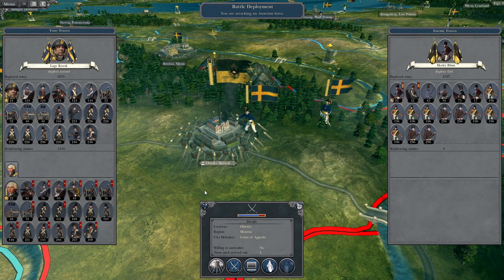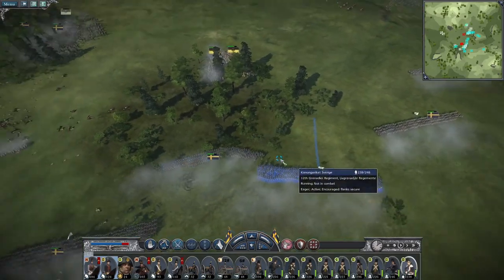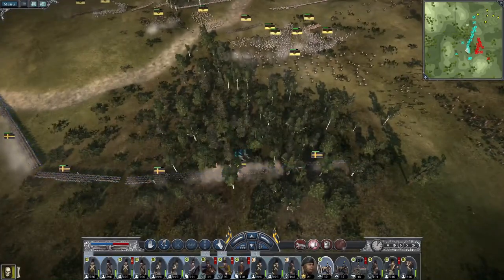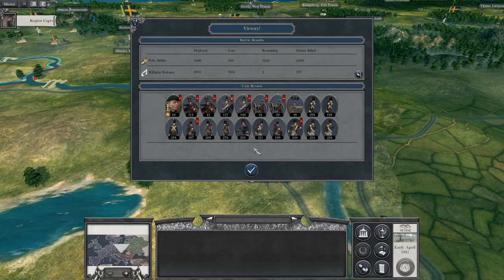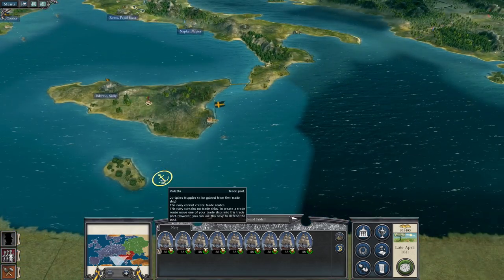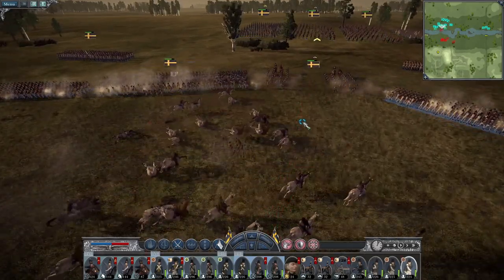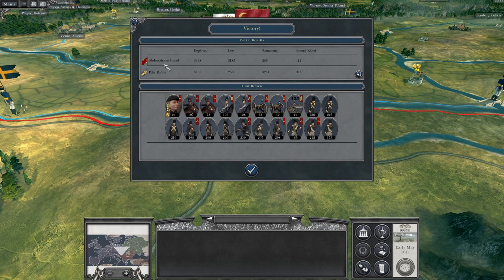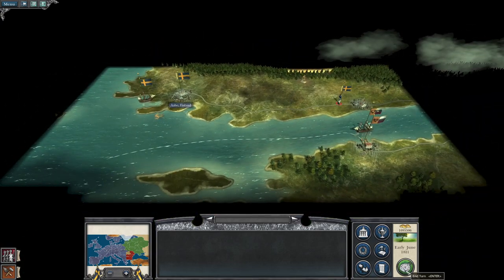Sweden #34 - Napoleon Total War 3 - Balkans Purge!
Hey guys, welcome to the next episode of my Napoleon Total War Lets Play as Sweden - in this episode we begin our Balkans purge! War with Austria results in another captured city and we slaughter the Ottomans who attempt a river crossing